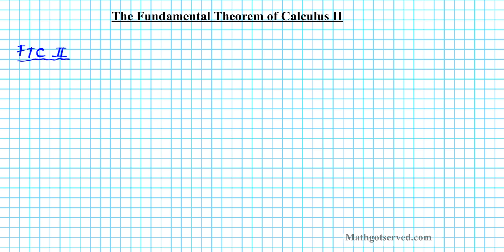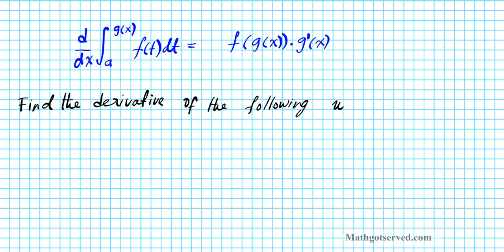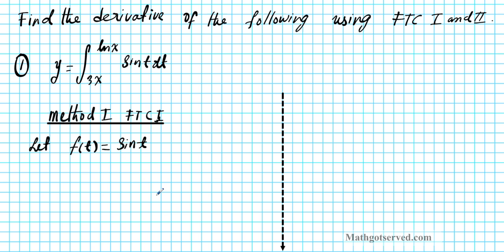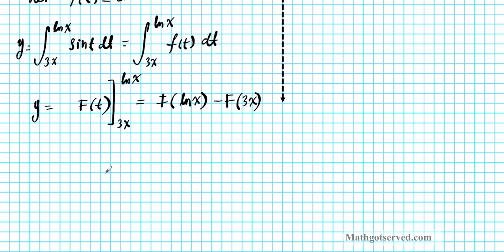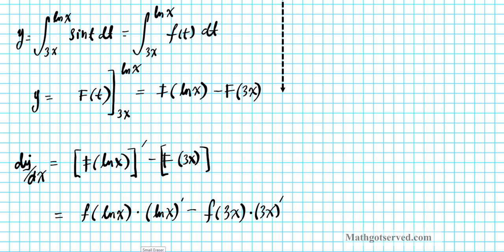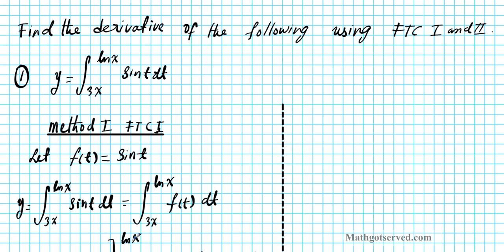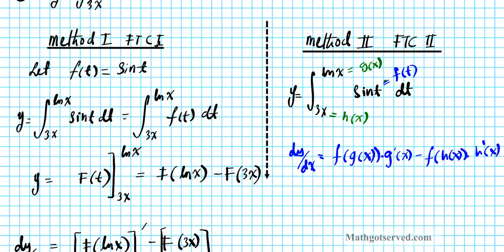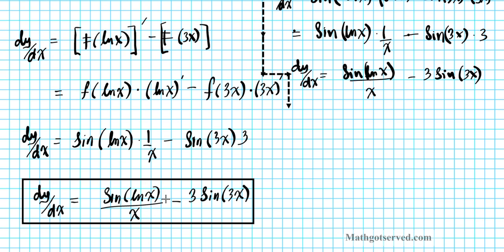Fundamental Theorem of Calculus II and I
Fundamental Theorem of calculus I and II
Chain Rule
Limits of integration
derivative ln sin